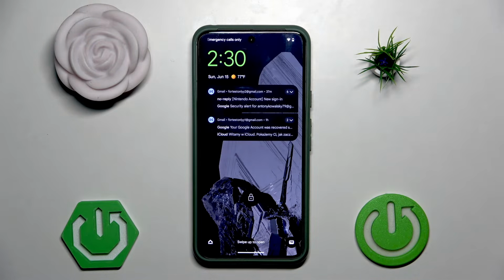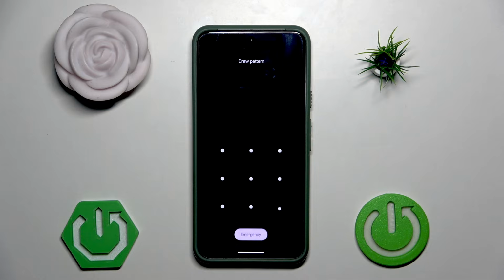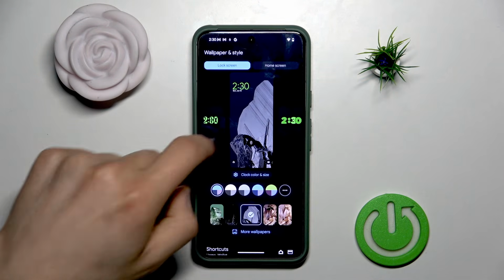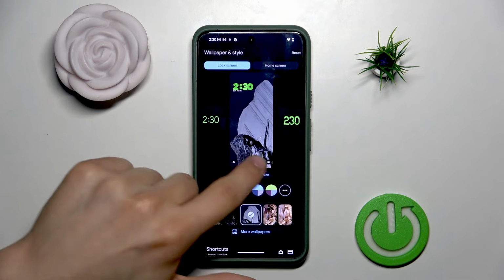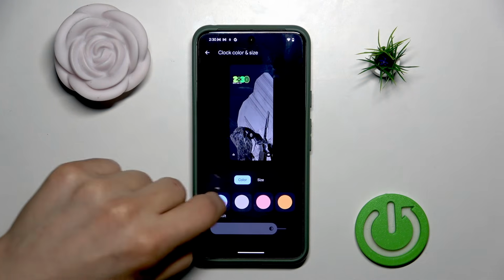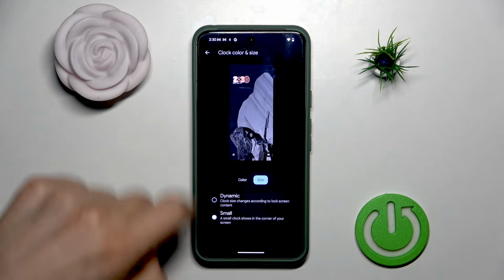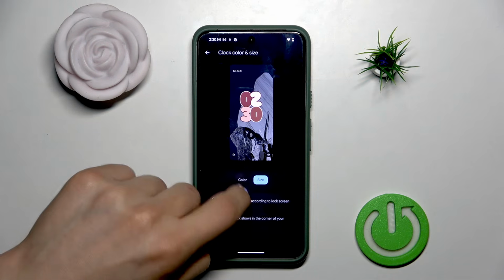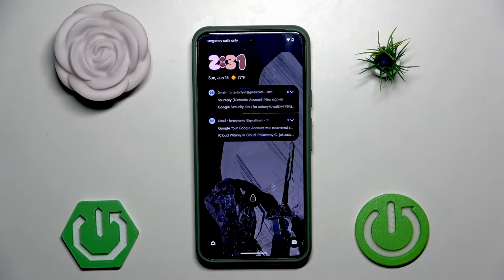Android 16 – How to Customize Clock on Lock Screen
Want to personalize your Android 16 lock screen? In this video, we show you step-by-step how to customize the clock on Android 16, using a Google Pixel 9 as an example. You’ll learn how to change the clock font, adjust the color, and select the size that fits your style. Whether you prefer a bold, dynamic look or a simple, minimal clock, Android 16 gives you plenty of options to make your lock screen unique. Follow along to easily update your clock design and make your device feel more personal. This guide is perfect for anyone looking to refresh their Android 16 lock screen or explore new customization features.

How to change clock style on Android 16 lock screen?
How to adjust clock color and size on Android 16?
Where are the clock customization settings on Android 16?

0:00 Introduction
0:07 Accessing lock screen customization
0:21 Unlocking and entering customization mode
0:29 Changing clock font
0:38 Adjusting clock color and size
0:45 Previewing and applying new clock design
0:55 Final thoughts